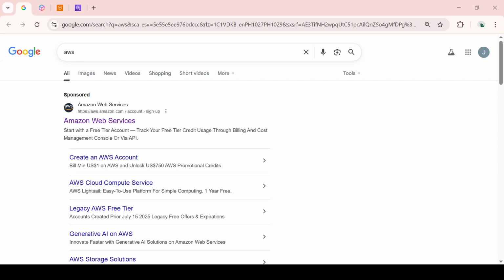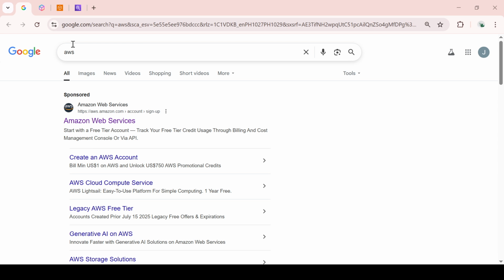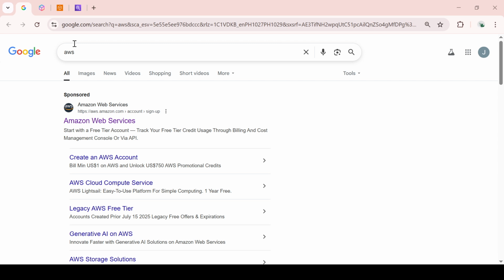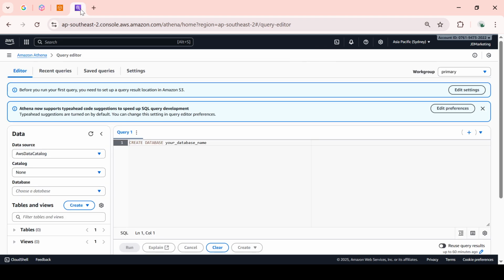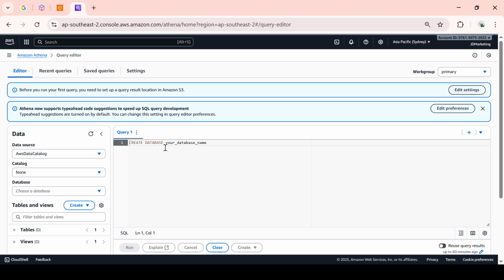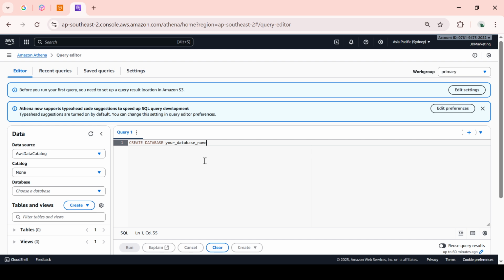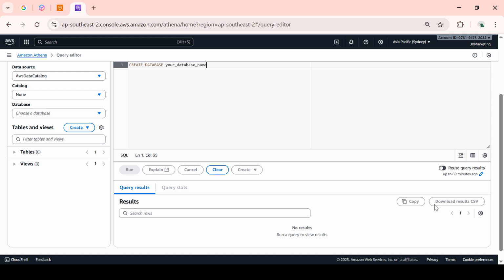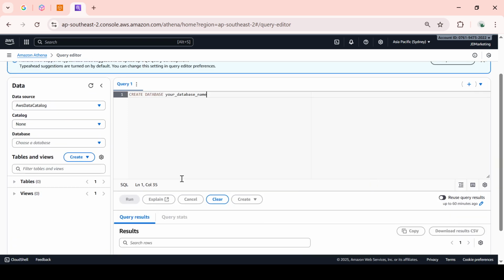How to Create Database in AWS Athena [2026 Full Guide]